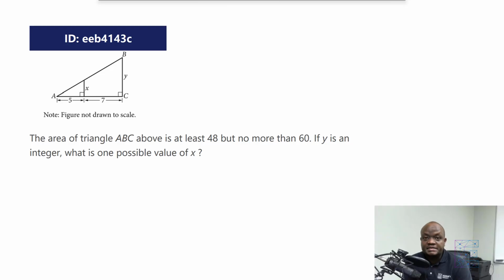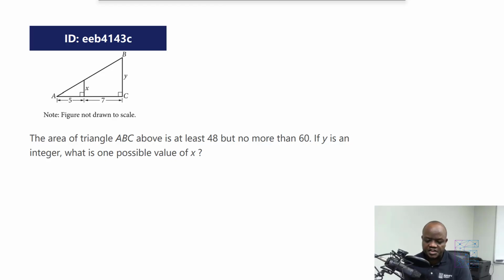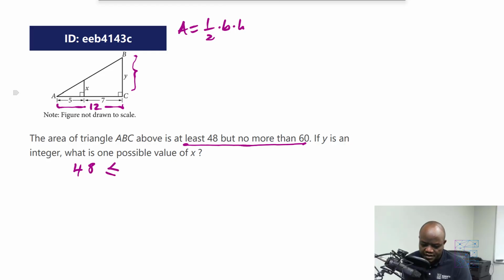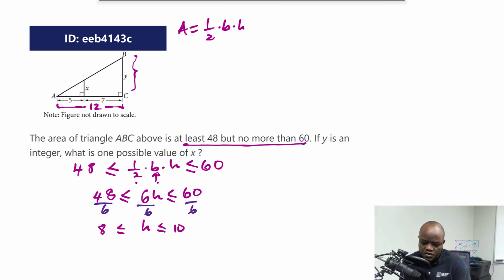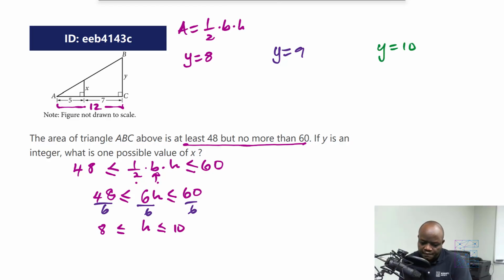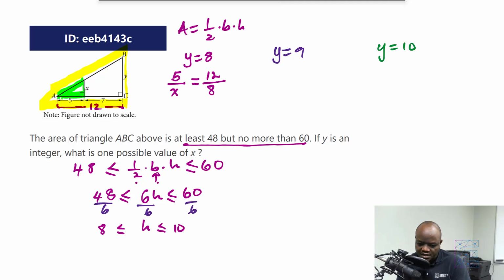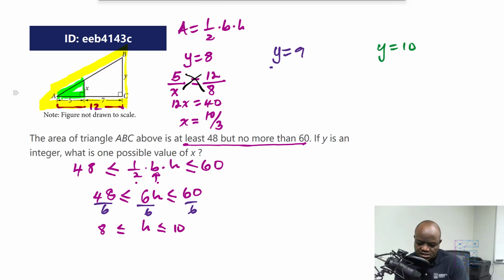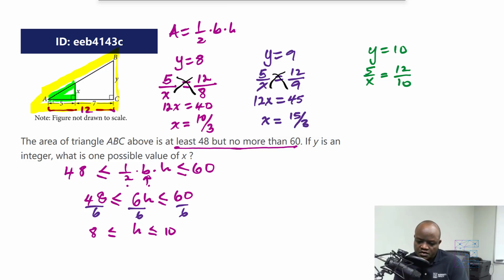SAT Hard Geometry Question ID: eeb4143c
A step-by-step explanation of SAT Math question ID: eeb4143c